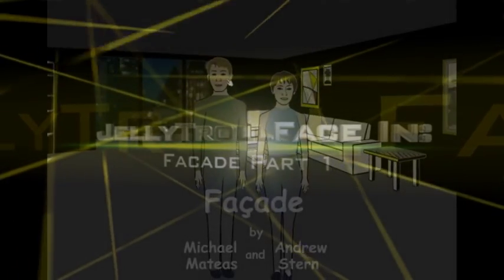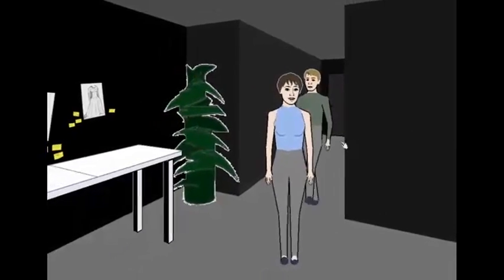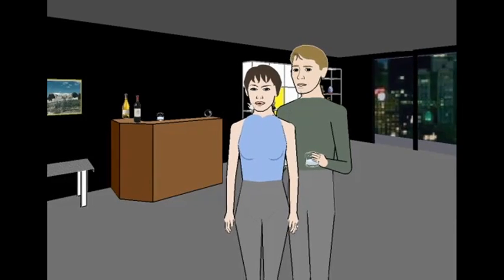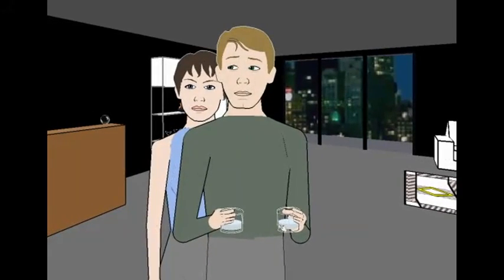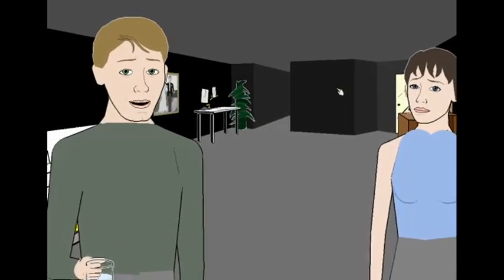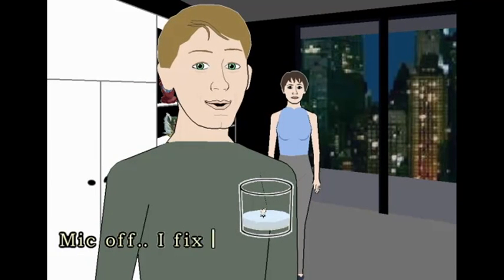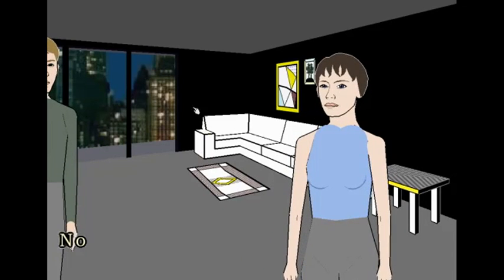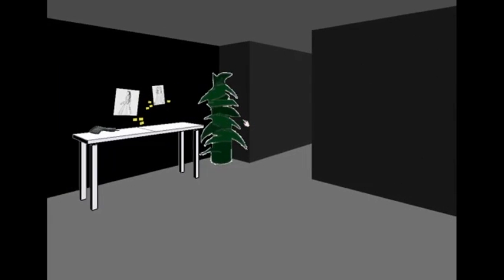Facade Episode 1 - I want Vodka ... B****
Welcome to my lets play of Facade hope you enjoy.